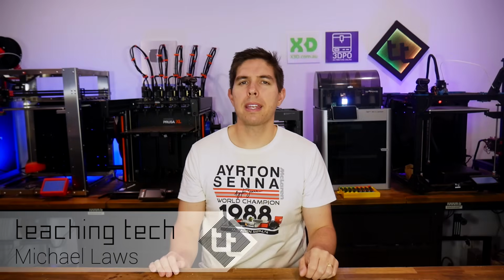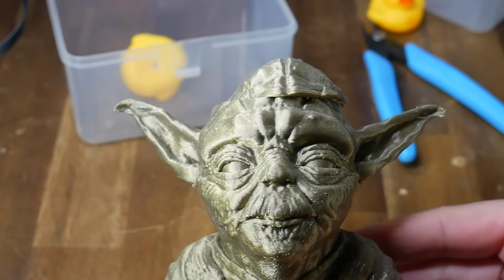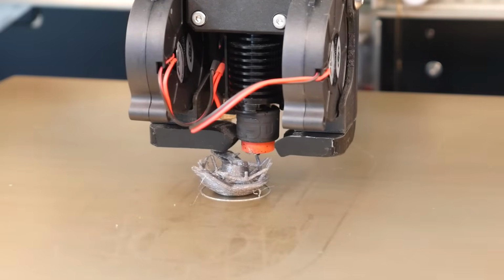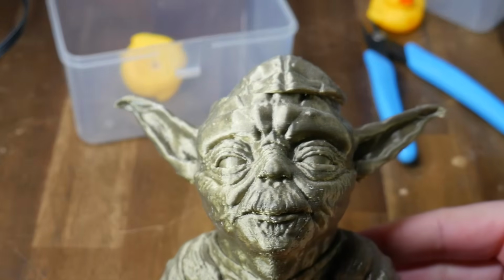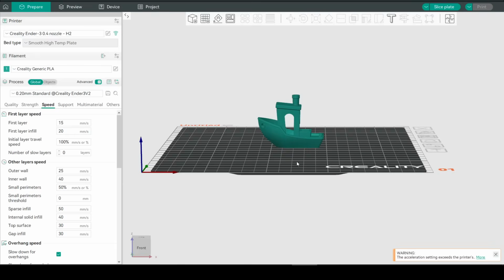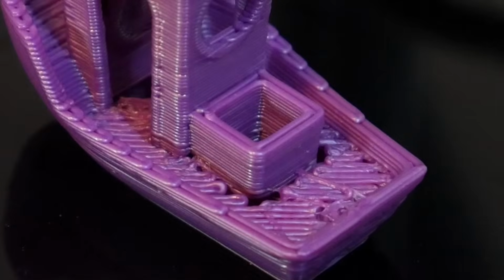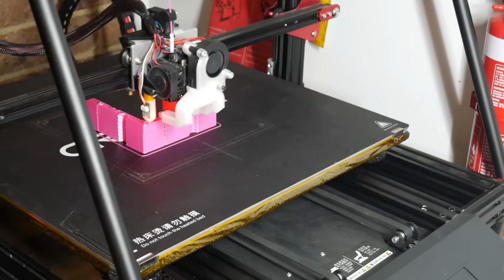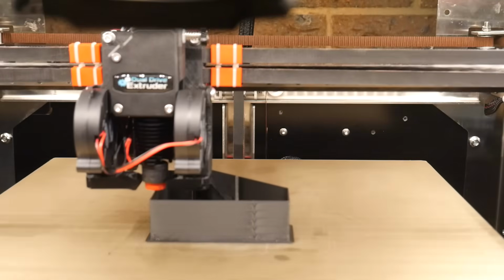How to diagnose and fix layer shifts in your 3D prints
Layer shifts are so annoying and will ruin any 3D print. In this video, I explain what a layer shift is, and categorise the three types that can occur. Each version is then given a detailed list of things to check or change to avoid the problem.

Please share your tips in the comment section to help others.

Thanks to Joost for requesting this video.

0:00 Introduction

0:39 What is a layer shift?

1:26 Physically obstruction/snag

4:29 Physical obstruction with printed part

8:52 Non contact

13:37 Inbuilt layer shift detection

15:00 Conclusion